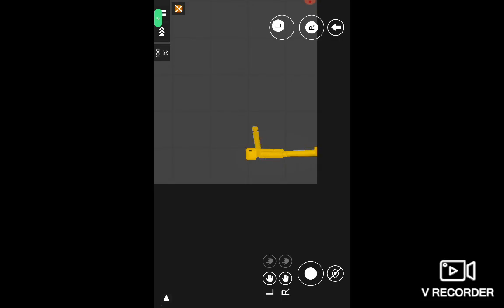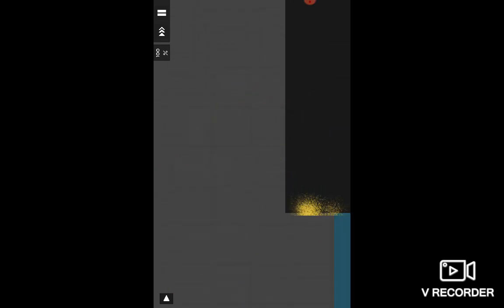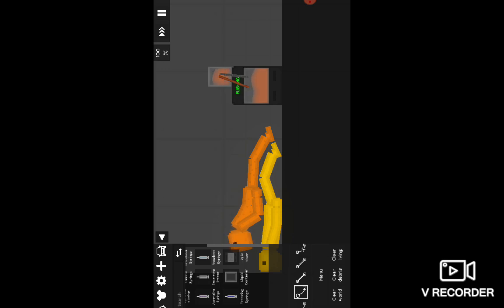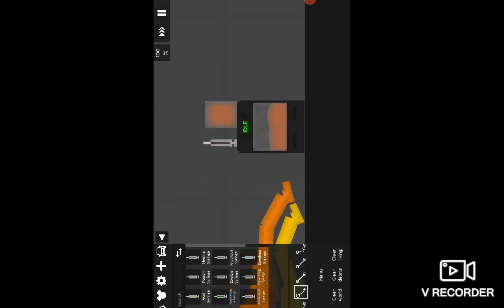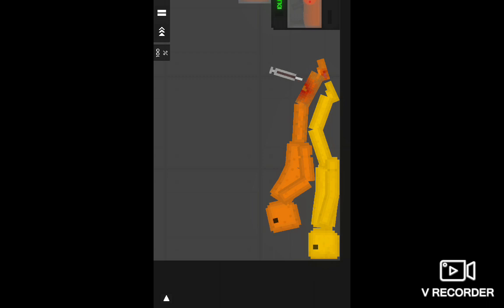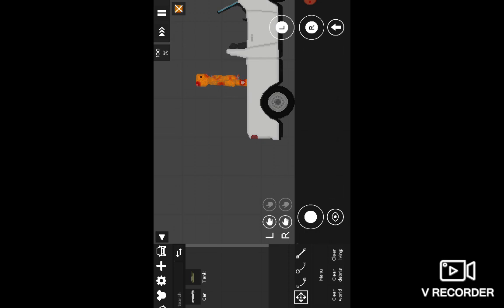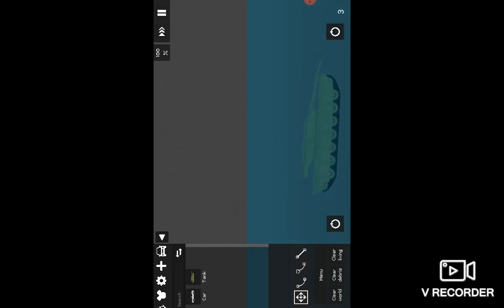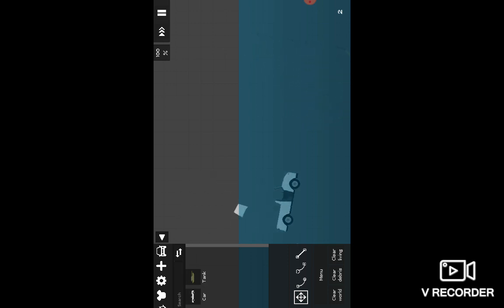testing testing 1 2 3